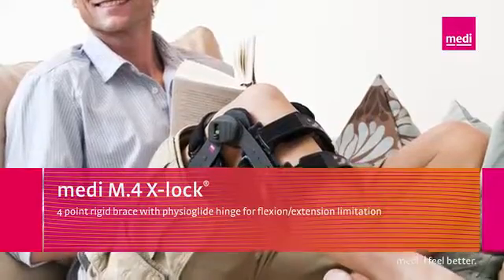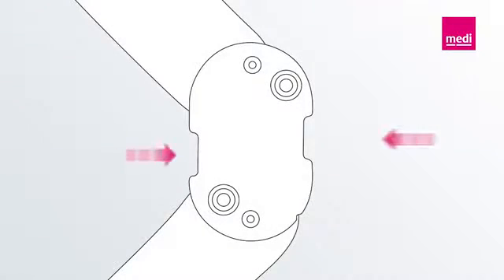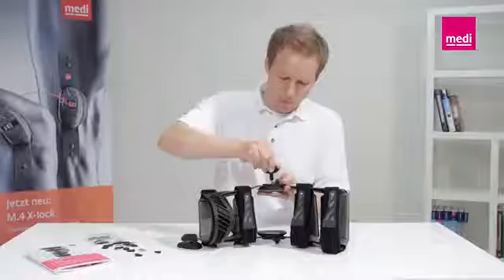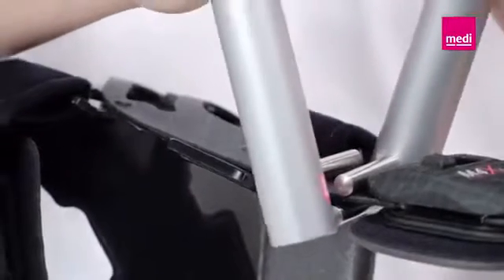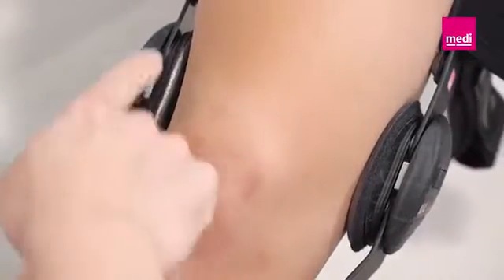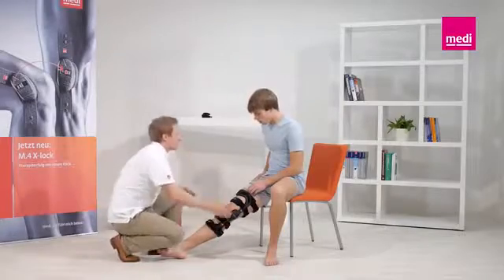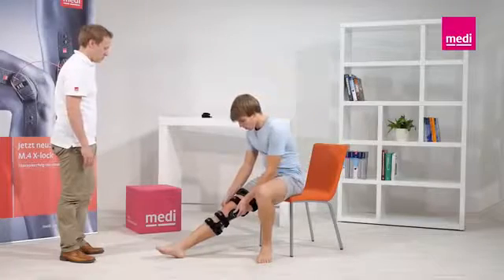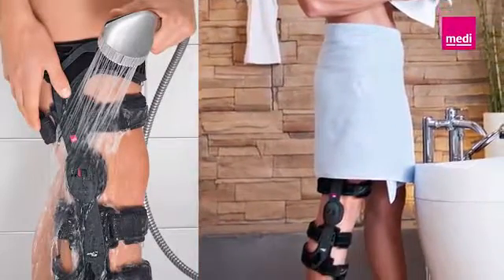Attelle ligamentaire du genou M4S Mediven technologie